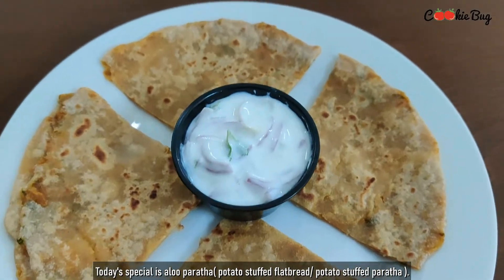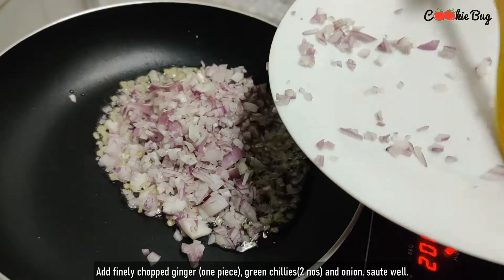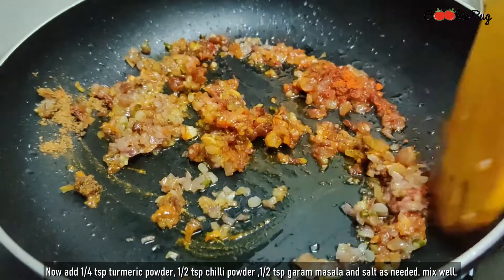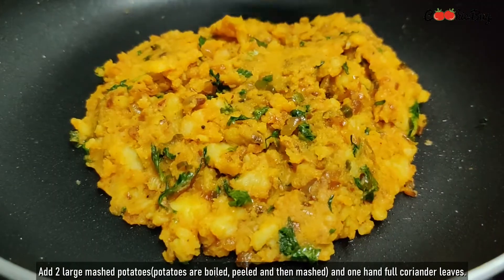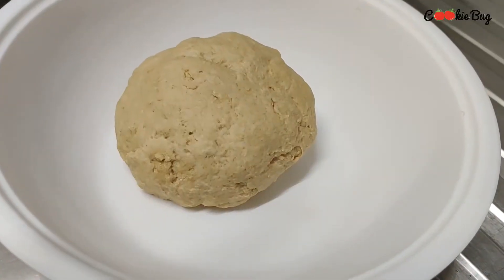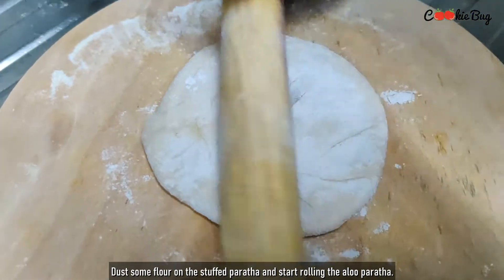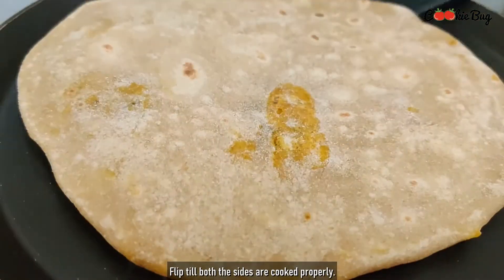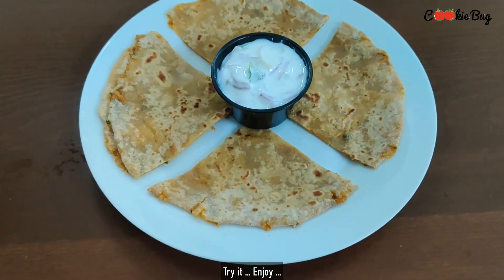ആലൂ പറാത്ത | Potato stuffed flat bread | आलू पराठा | Cookiebug | Homemade |Subtitles | Malayalam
Aloo paratha / Stuffed paratha

Ingredients

For stuffing

Oil. 1tbsp
Onion 1
Green chillies 2
Ginger one piece
finely chopped
Turmeric ¼tsp
Chilli ½tsp
Potato 2 large (boiled & mashed)
Coriander leaves one hand full

For dough making

Butter for spreading